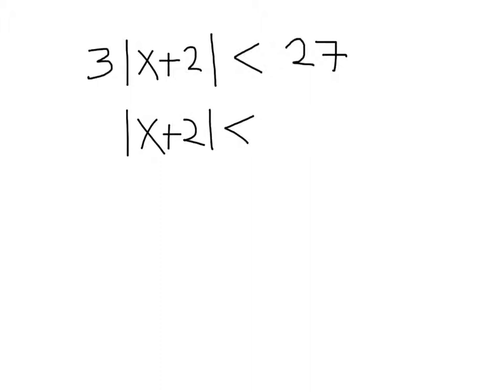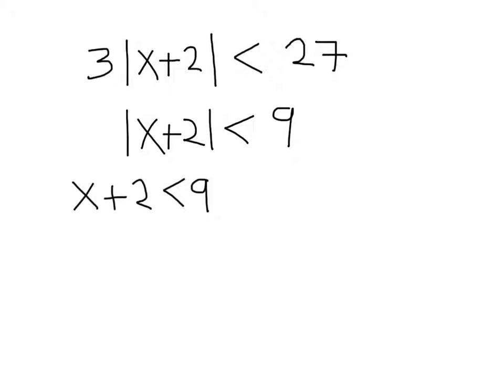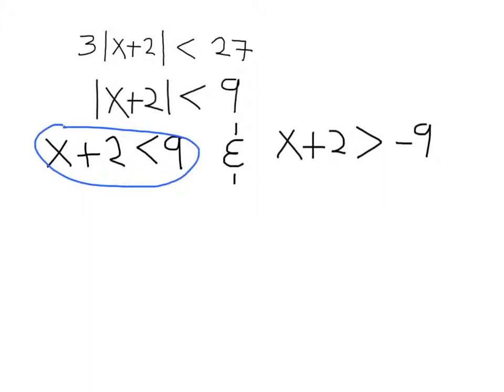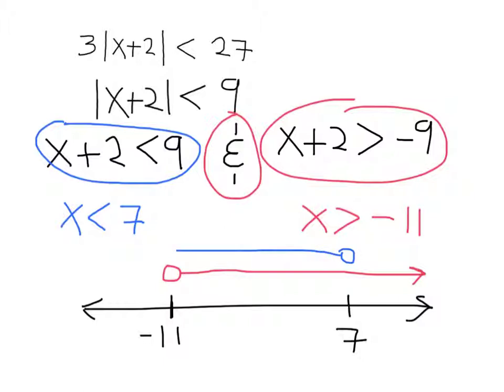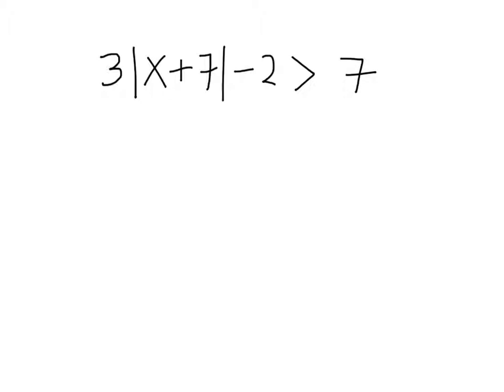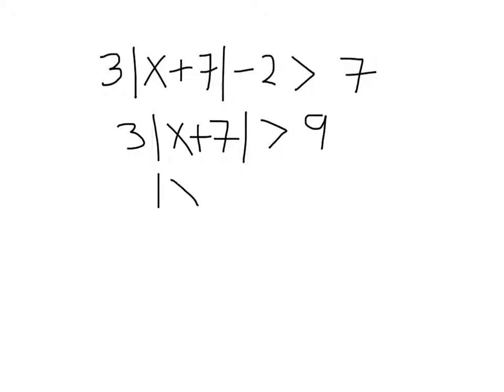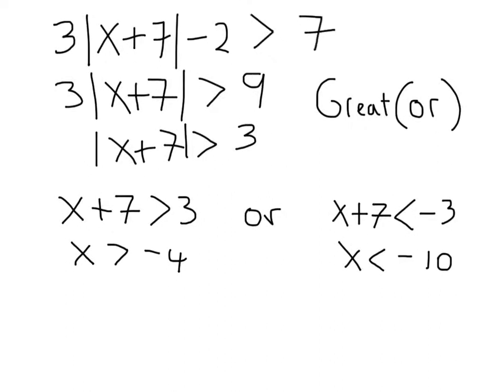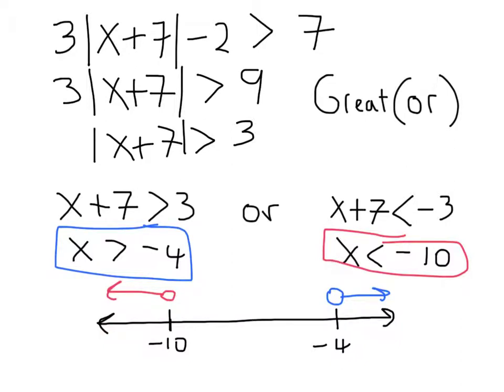absolute value inequalities